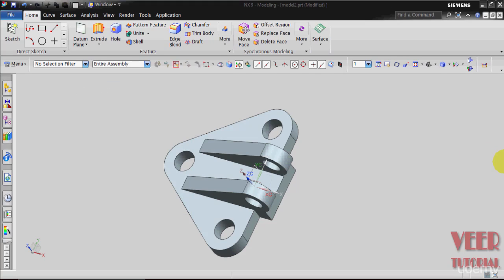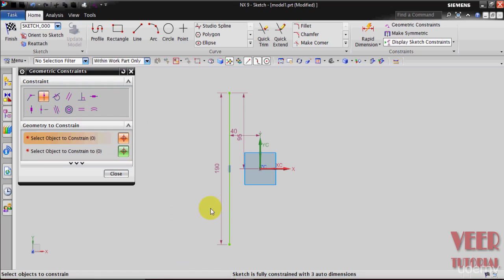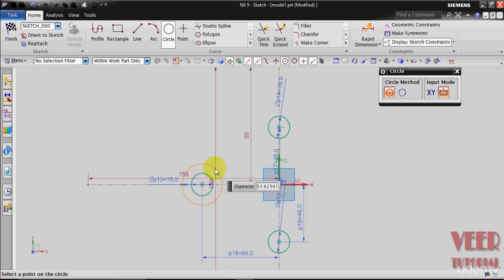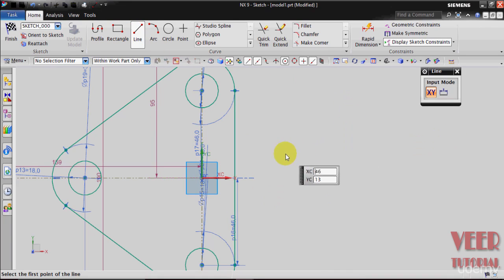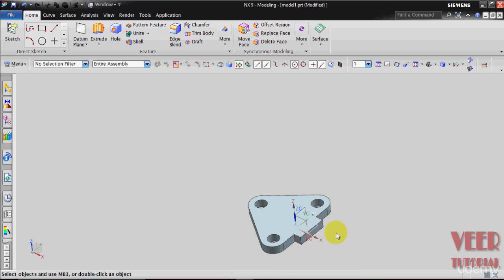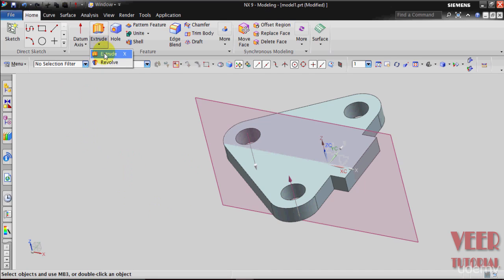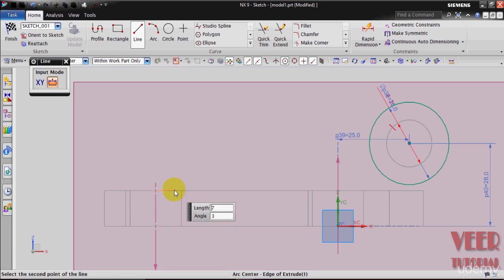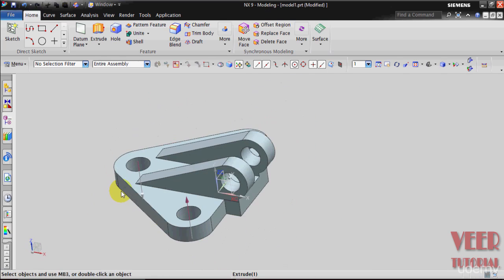Model 2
Đây là video của đồng nghiệp nước ngoài có nickname "arsen1979arsen" tôi sưu tầm nha các bạn! nên đừng comment lung tung.
Model 1-8 chỉ hướng dẫn cơ bản cho các bạn mới làm quen NX
Model 9 cũng tương tự nhưng có sử dụng surface.